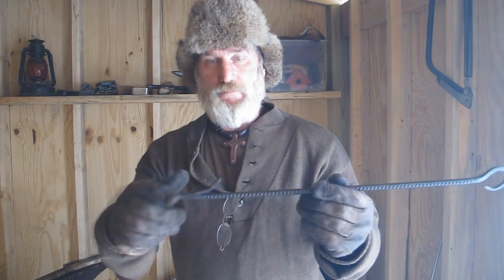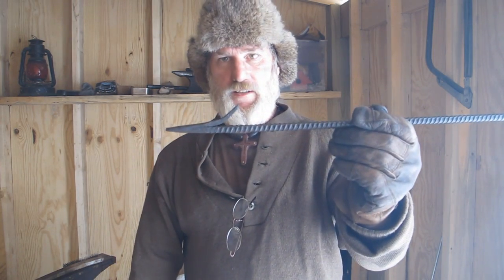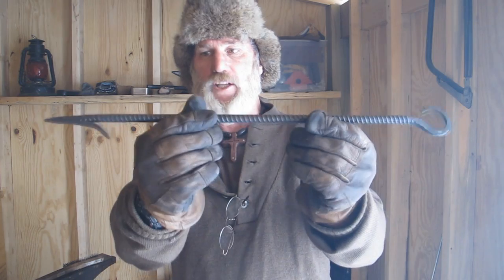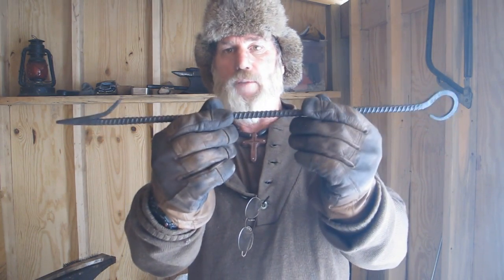Blacksmithing Part 27 Making a Fire Poker